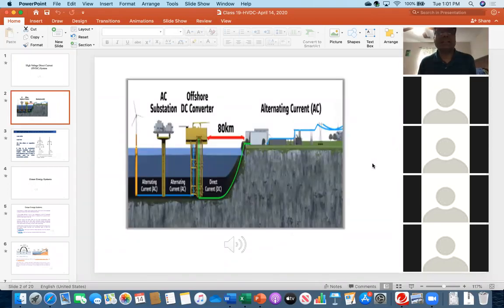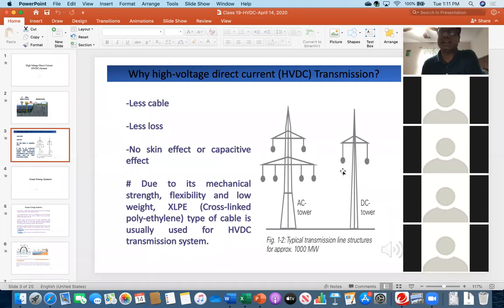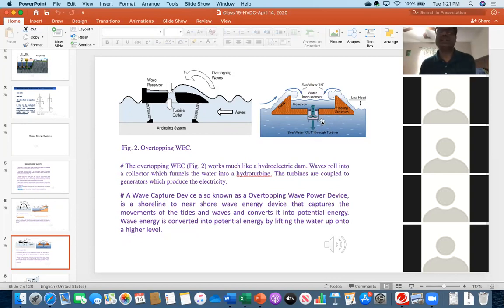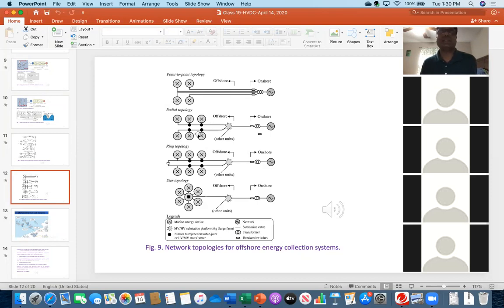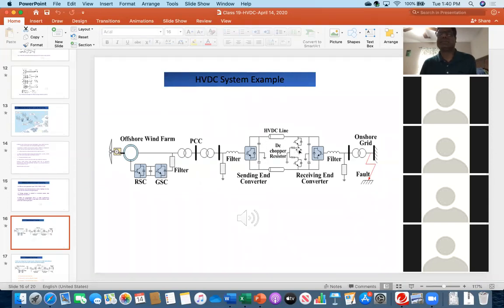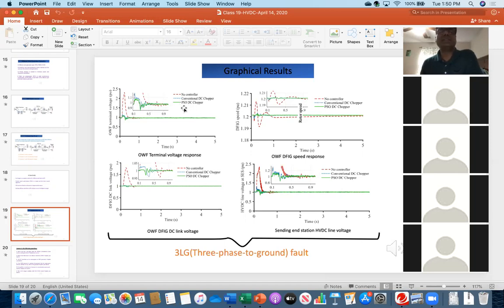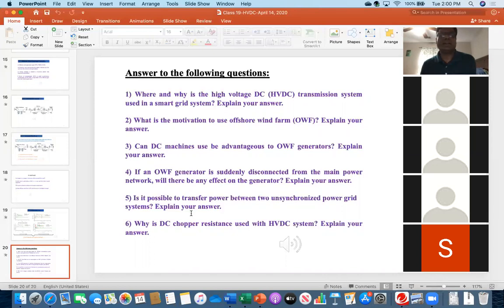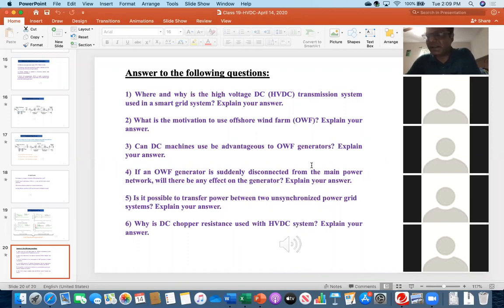Class lecture 19 April 14 2020